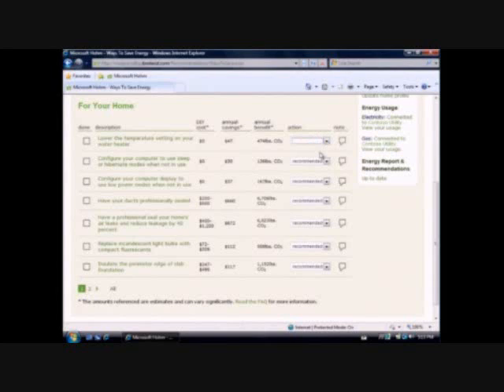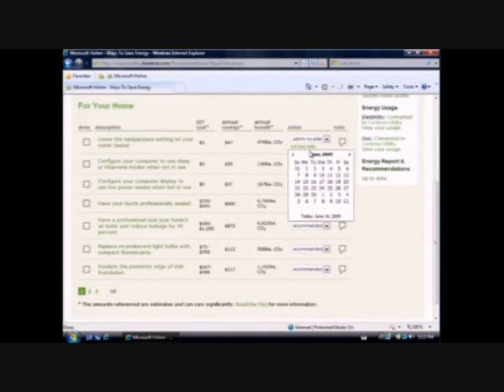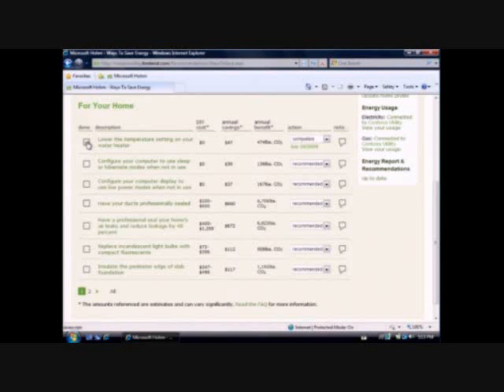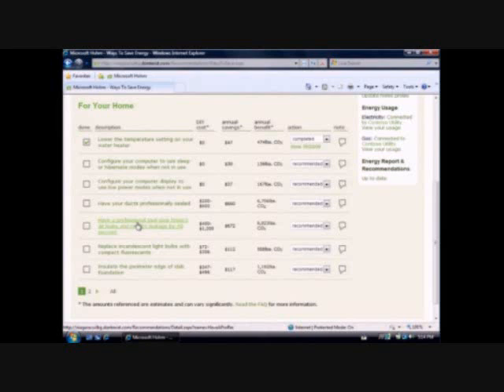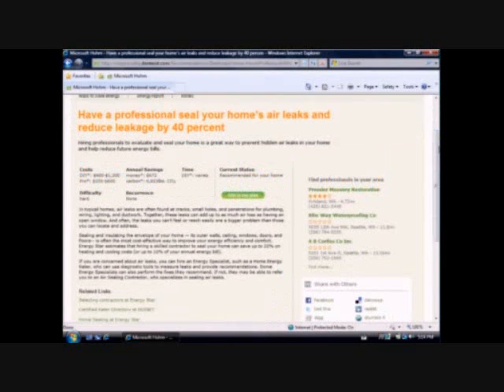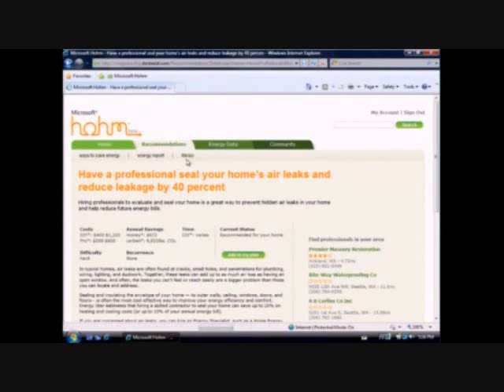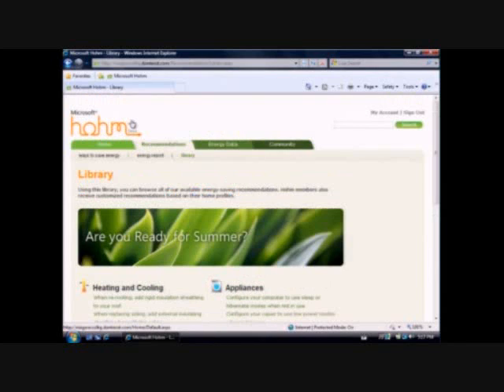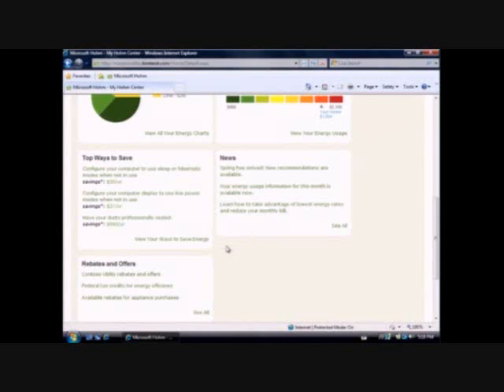Introducing Microsoft Hohm Save Energy & Money 2/3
Microsoft announced Microsoft Hohm. That's Hohm as in H + OHM, the unit of measurement for electrical impedance.

Microsoft Hohm is a free web based application (running on the Windows Azure platform) that enables consumers to better understand their energy usage by utilizing advanced analytics licensed from the Lawrence Berkeley National Laboratory and the U.S. Department of Energy to provide home owners with personalized energy-saving recommendations.

The beta is now available to all residents in the United States with plans to roll out internationally over the next year and beyond.

Troy Batterberry joined me in the studio to walkthrough Microsoft Hohm and explain how the service can help you reduce your energy consumption, lower your carbon footprint and save some real money.